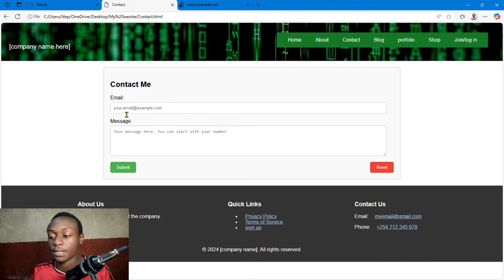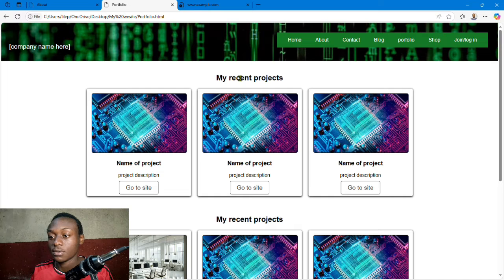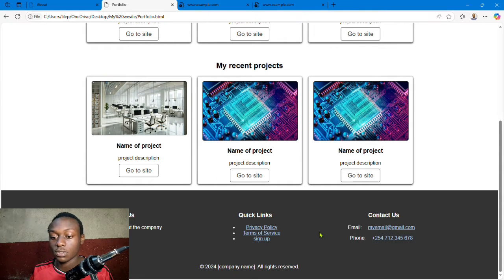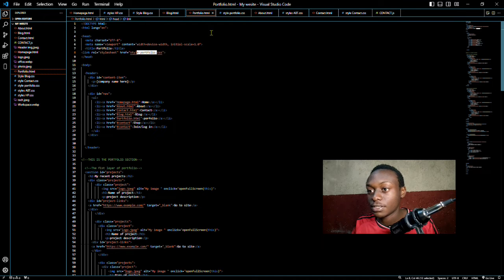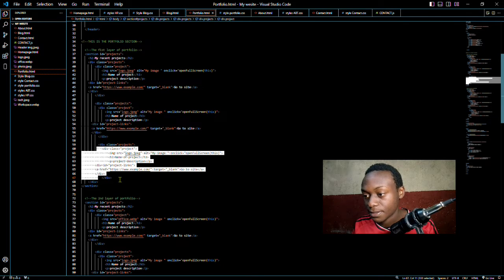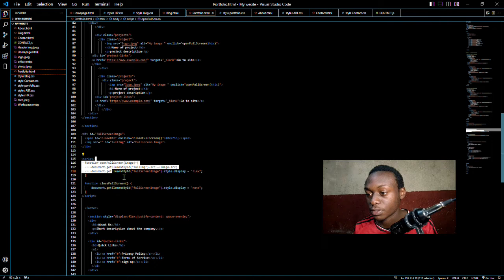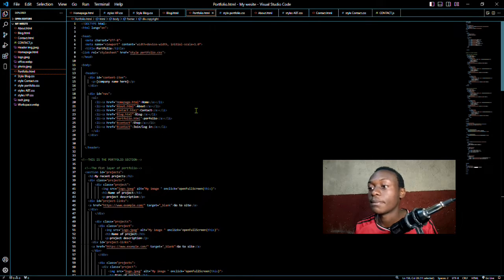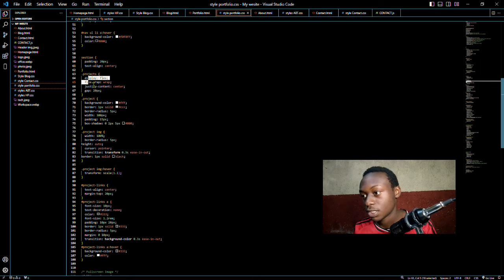Create a Portfolio using HTML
Join us in our journey to building a full functional website using HTML CSS and JavaScript.